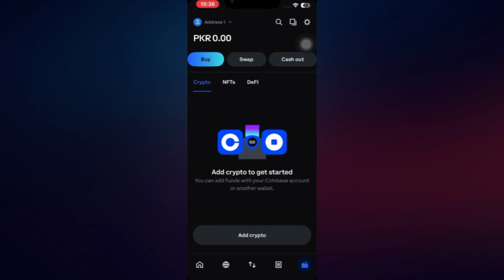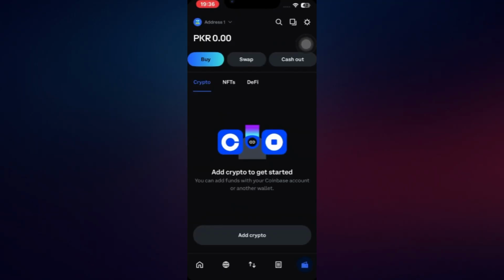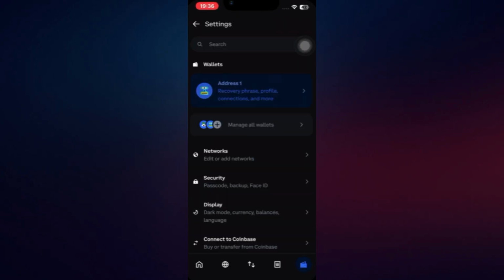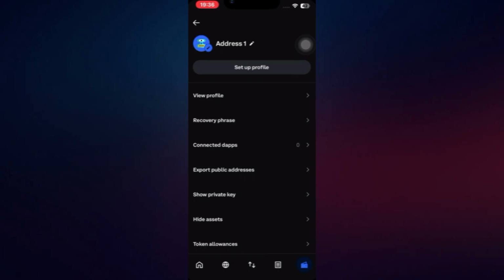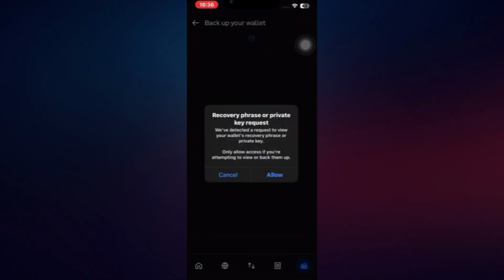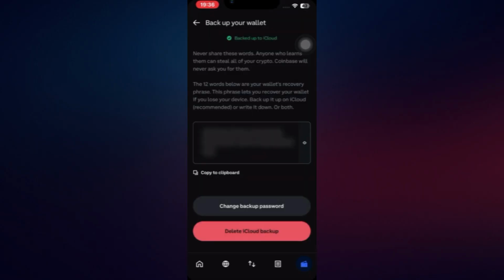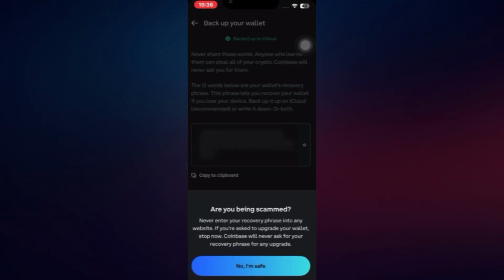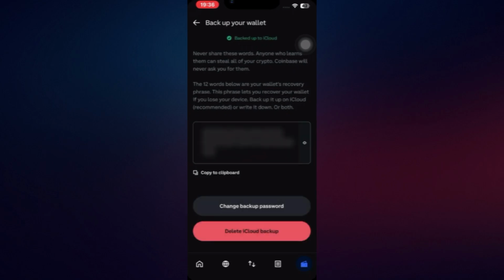How To Find Coinbase Wallet Recovery Phrase 2026 (EASILY)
Your Coinbase Wallet recovery phrase (also known as your secret recovery phrase or seed phrase) is the most important backup for your crypto wallet — and knowing where to find it is crucial.

In this step-by-step tutorial, I’ll show you how to locate your Coinbase Wallet recovery phrase safely from the mobile app. You’ll learn how to access your wallet settings, view your 12-word seed phrase, and securely back it up offline to prevent losing access to your funds.

I’ll also explain what not to do — like taking screenshots or sharing your phrase — and give you tips on how to store it safely to protect your crypto.